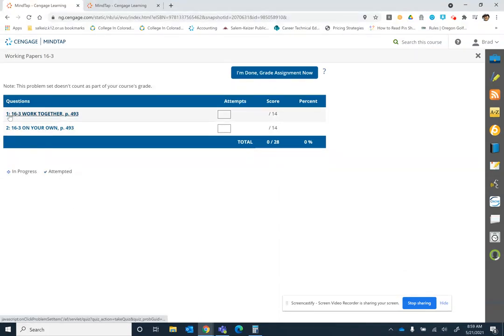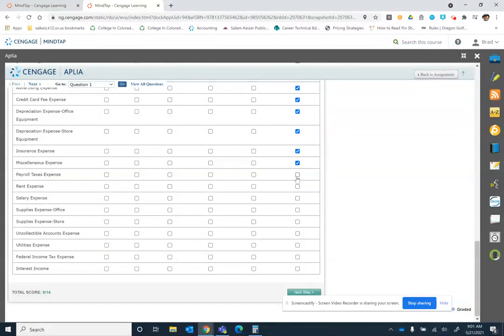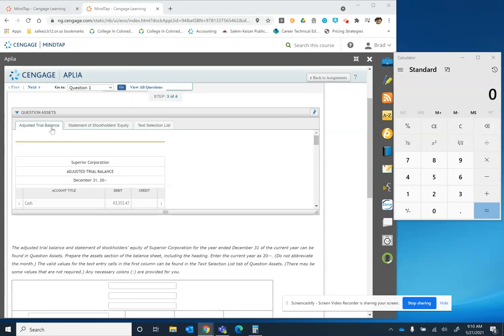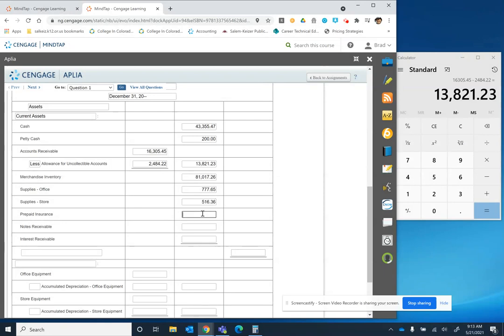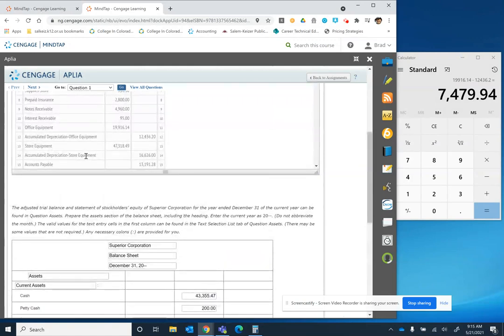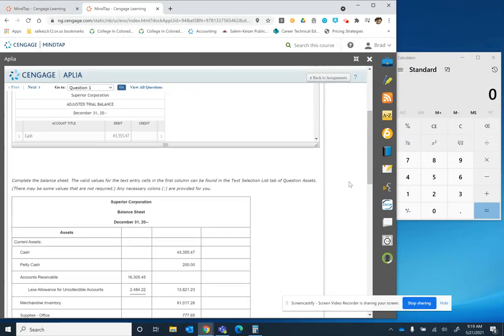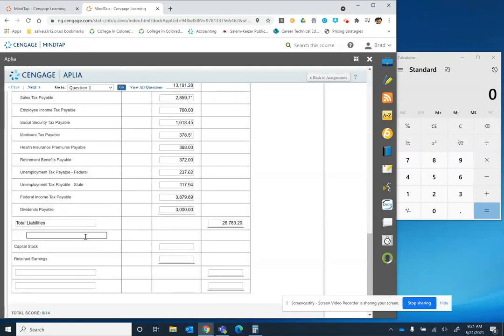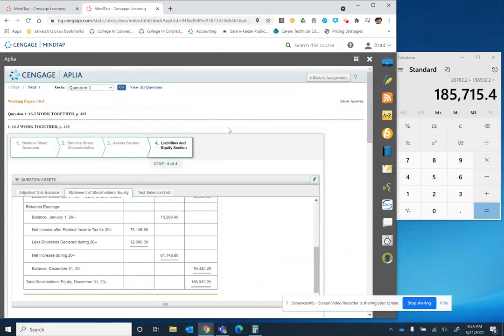Chapter 16-3, Work Together - Instructional Video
Preparing a Balance Sheet